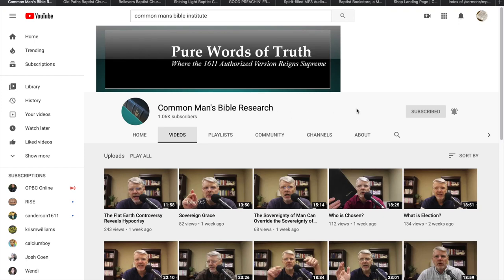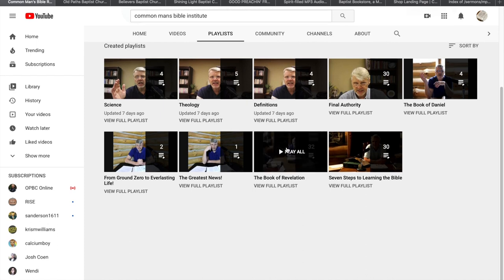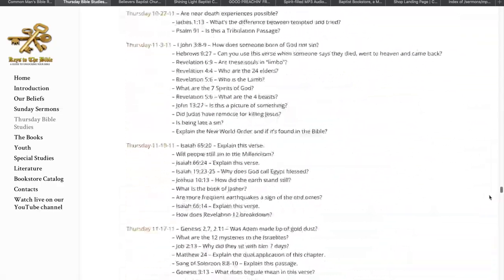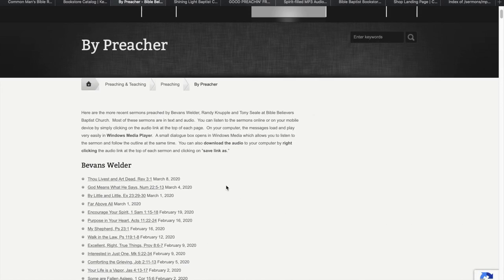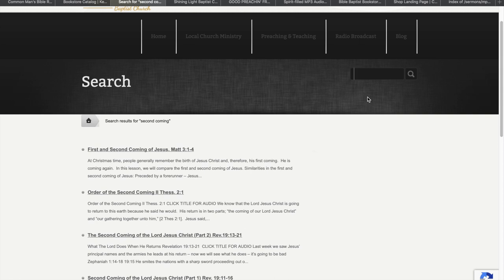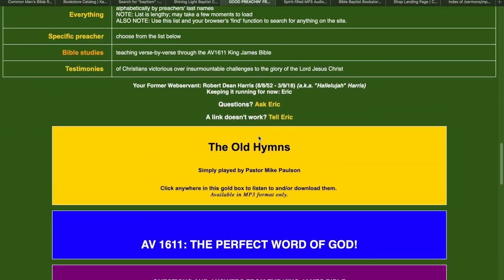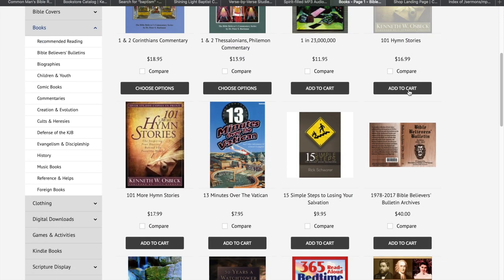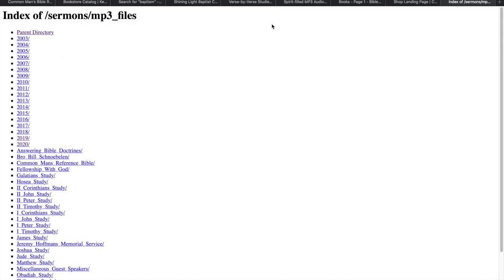EXCELLENT! Bible Believing Content & Resources